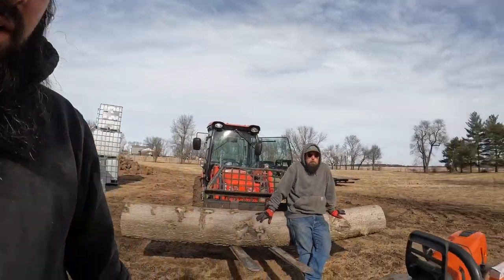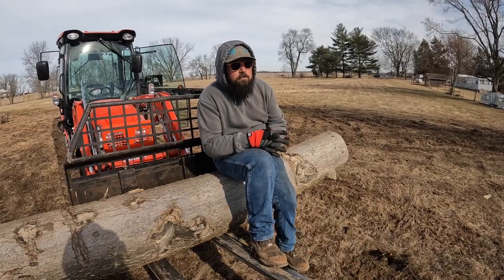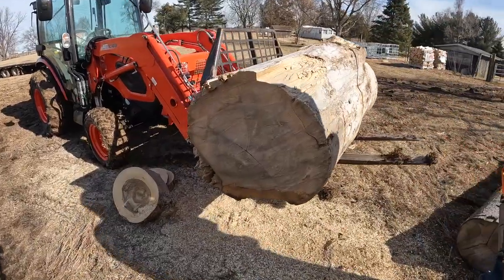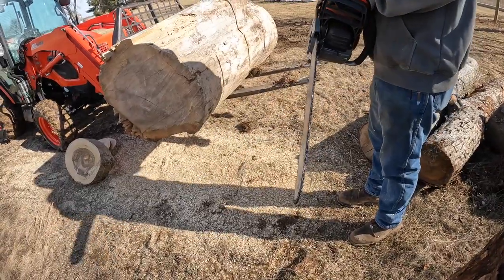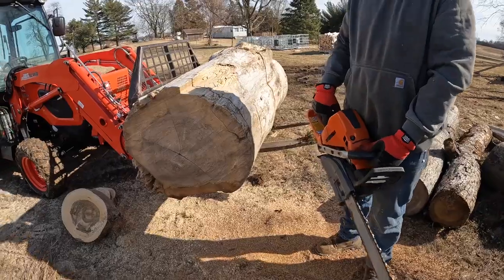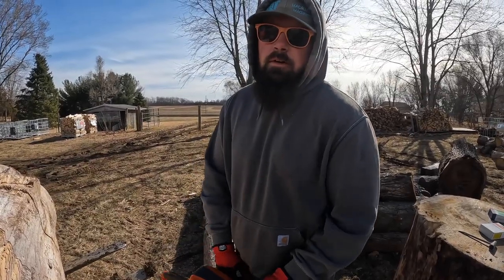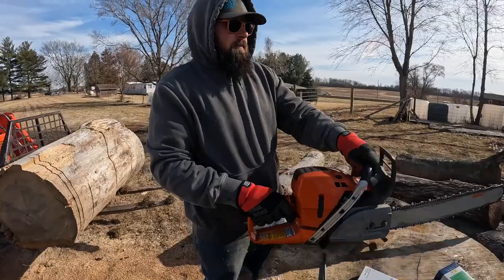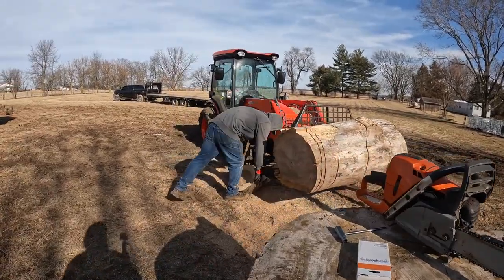Full House vs Full skip? The faster chainsaw chain.